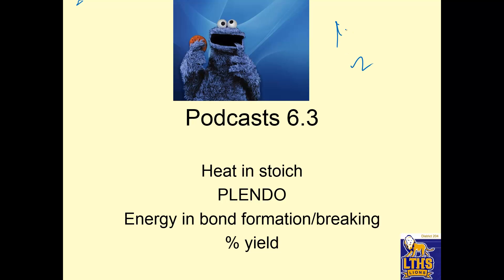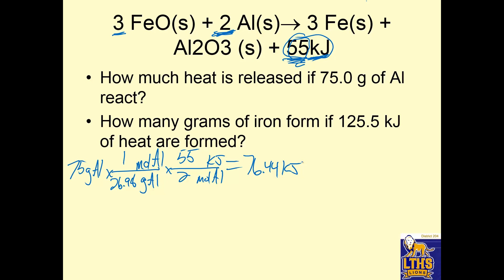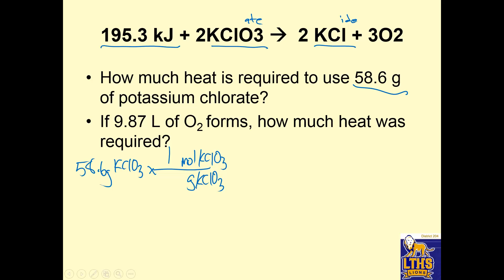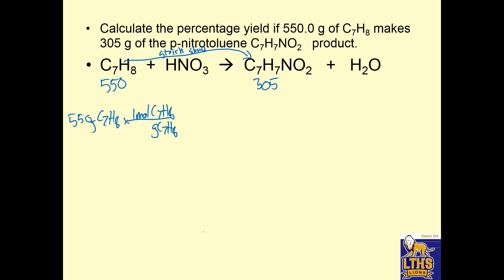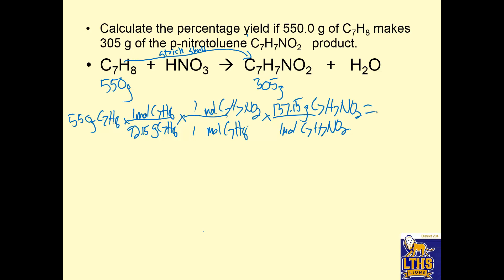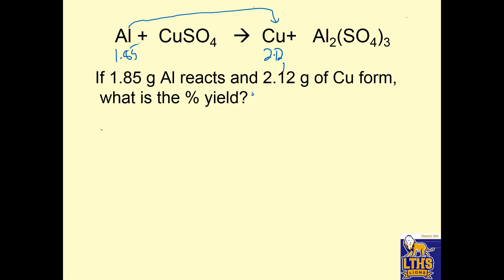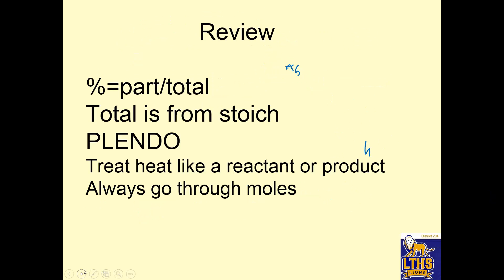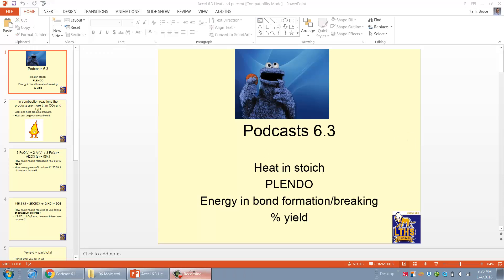LTHS Chem 6.3 heat and stoich and percent yield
heat, stoich, %, percent yield, LTHS, chemistry